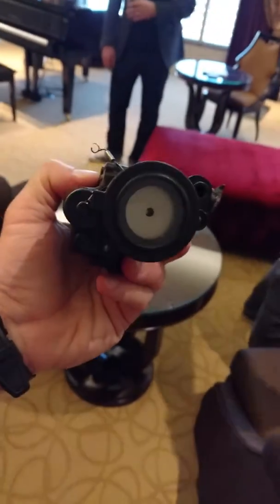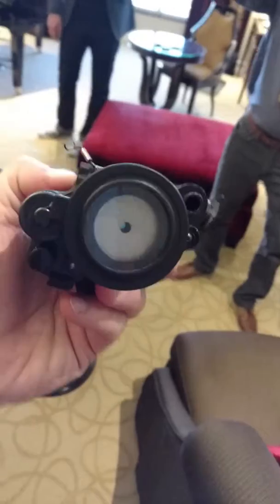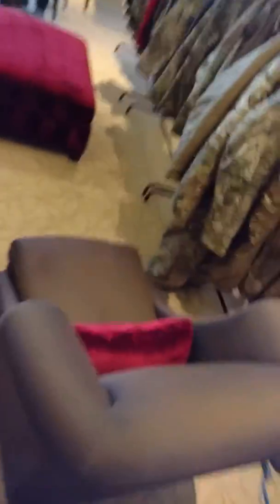Tarsier Eclipse Autofocus for NVD's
This is from the 2017 SHOT Show. The Matbock Tarsier Eclipse is an autofocusing reticle useful for Night Vision Devices.